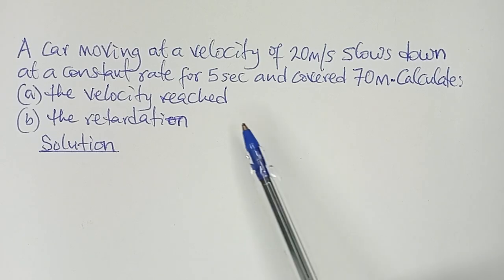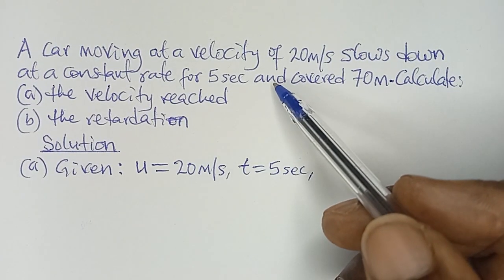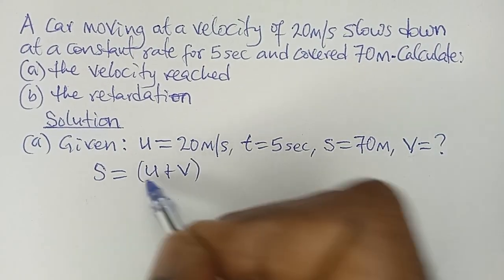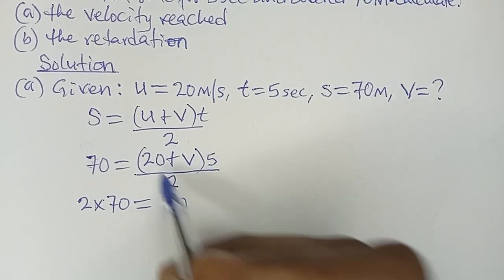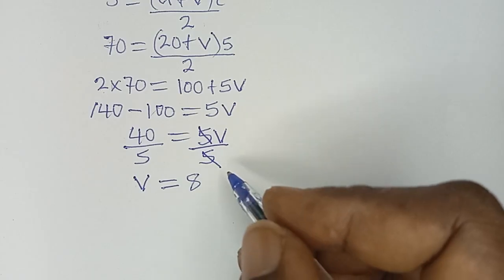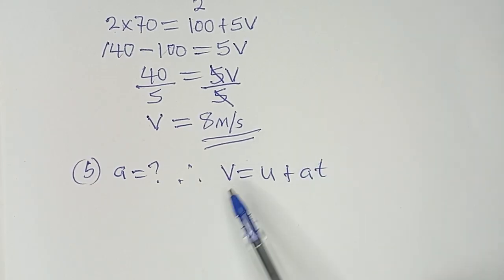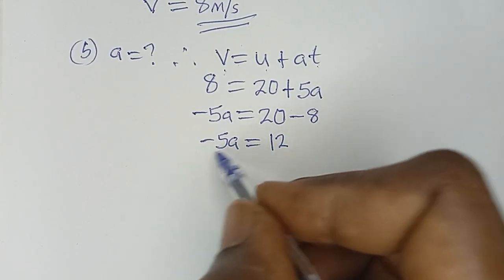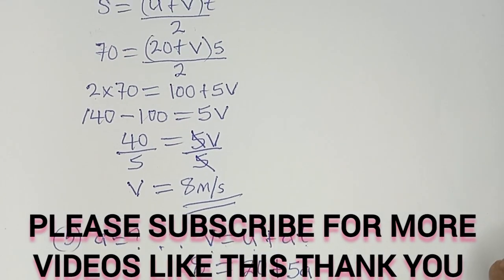Physics: Equations of Motion || Step-by-Step Calculations Made Easy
Mastering the equations of linear motion is a fundamental step in physics, but the math can sometimes feel like a hurdle. This video breaks down the core formulas and provides step-by-step solutions to common problems involving displacement, velocity, acceleration, and time.
​Whether you're calculating the final velocity of a car or the time it takes for an object to come to a stop, we’ve got you covered with clear, worked example.